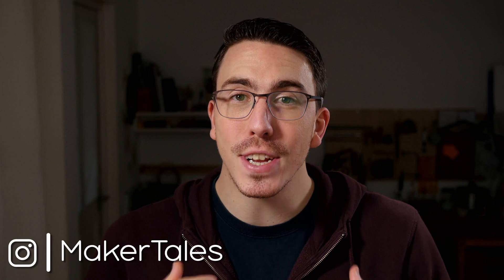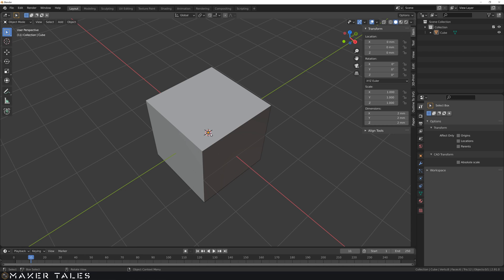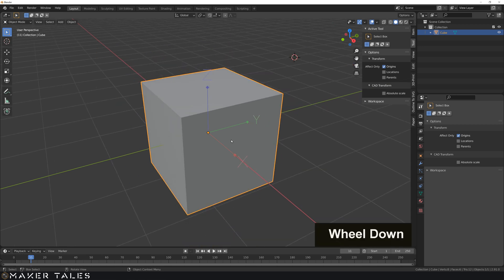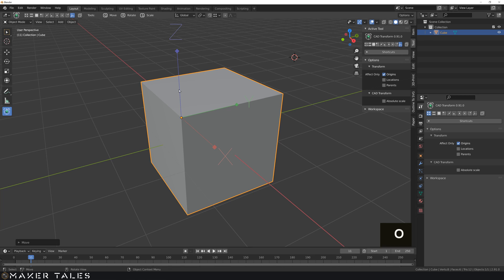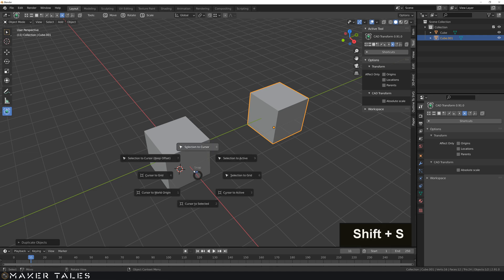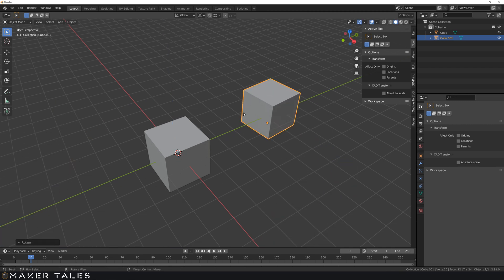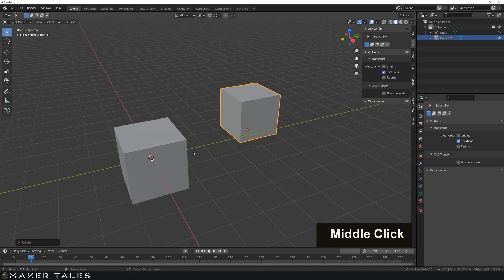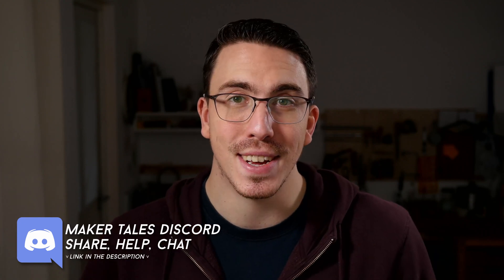Moving The Origin Point With " Affect Only " | Blender 2.9+ / 3.0 Precision Modeling | Part - 11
A quick video showcasing one last method of moving the origin point using the Affect only menu. Yes, I told you that the 3D cursor was the key tool for the origin point control. It still is, however, there is one other way to do origin point movement. Not only that but you can use CAD transforms to move the origin point too.

Time Stamps:
0:00 - Intro
0:12 - What This Video Is About.
0:25 - Mini Recap.
1:02 - Affect Only Menu.
1:23 - Affect Only Origins.
2:49 - Affect Only Locations.
4:47 - Closing Notes.